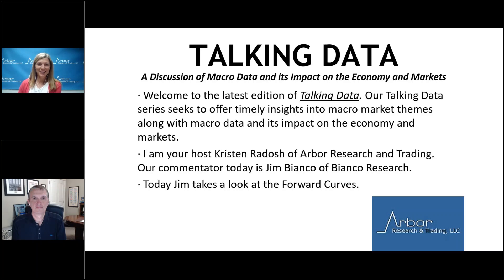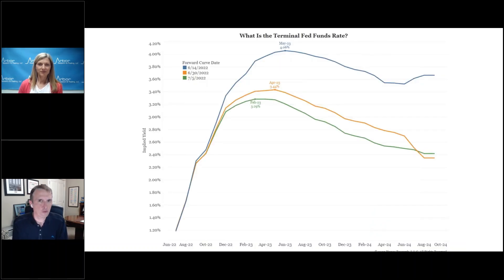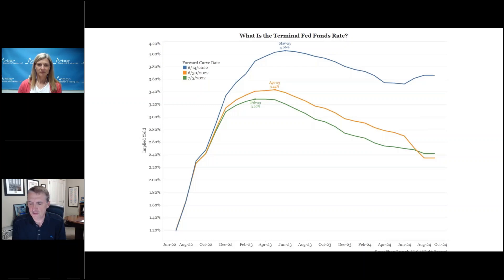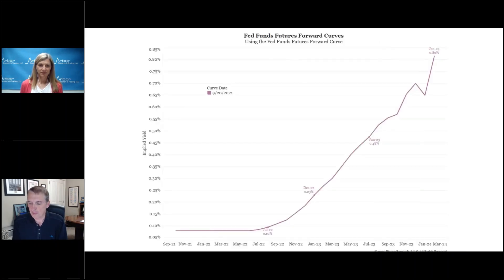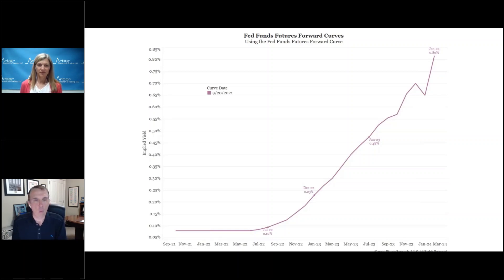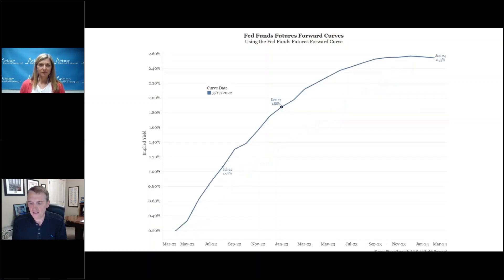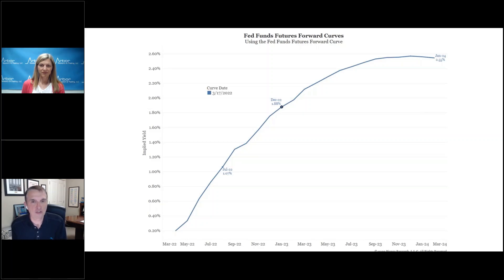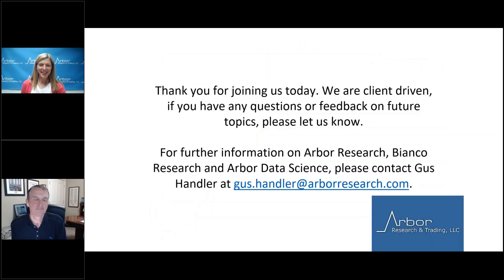Talking Data Episode #151: Understanding Forward Curves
I am your host Kristen Radosh of Arbor Research and Trading. Our commentator today is Jim Bianco of Bianco Research.

Today Jim takes a look at the Forward Curves.
• What are forward curves, and what are they saying?
• What is their track record?

Thank you for joining us today. We are client driven, if you have any questions or feedback on future topics, please let us know.